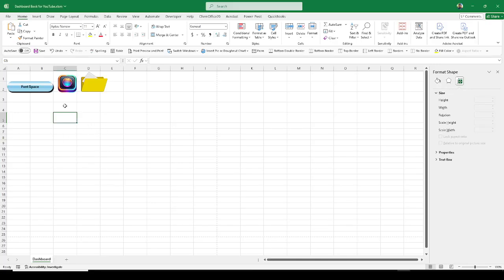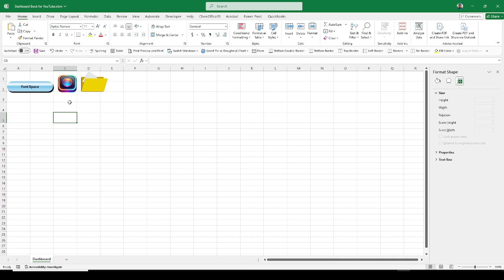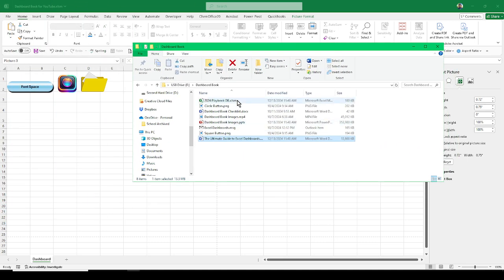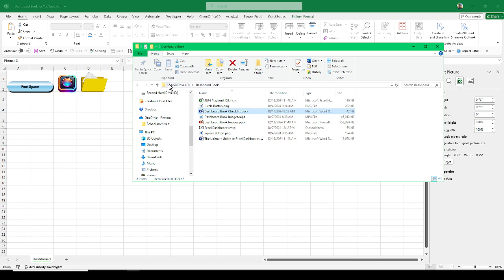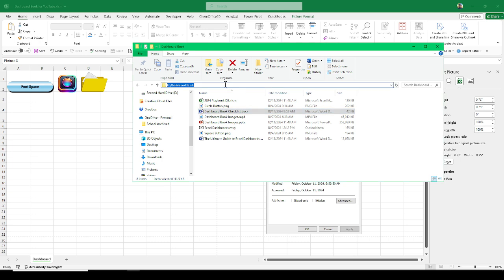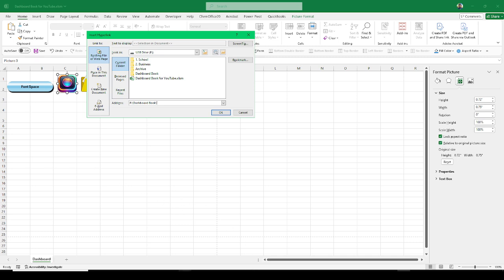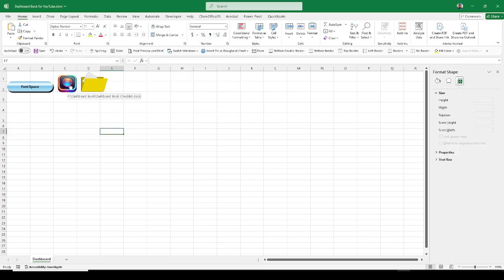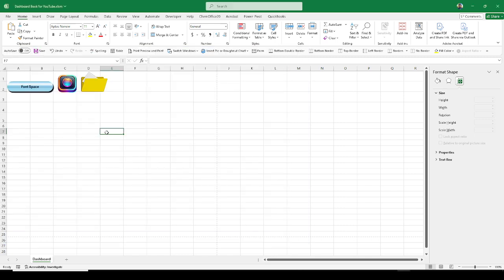Creating a File Access Button Dashboard Book Video 9